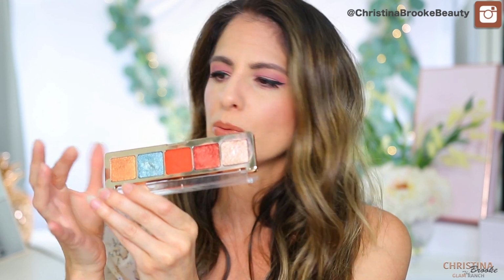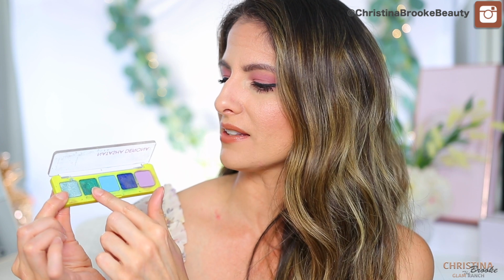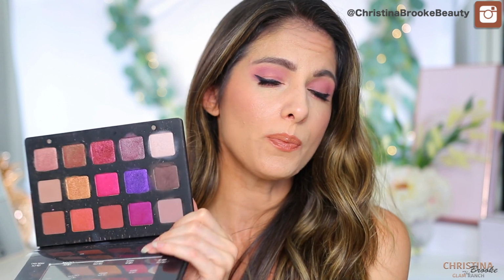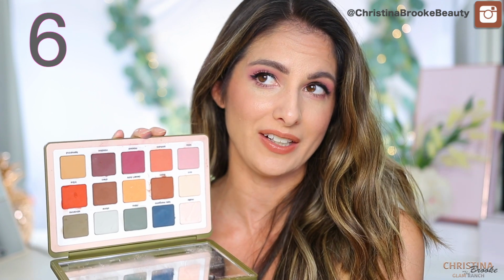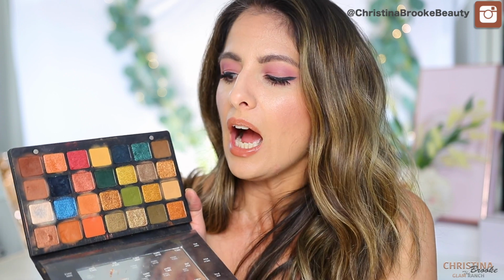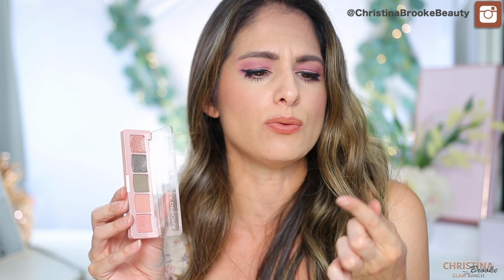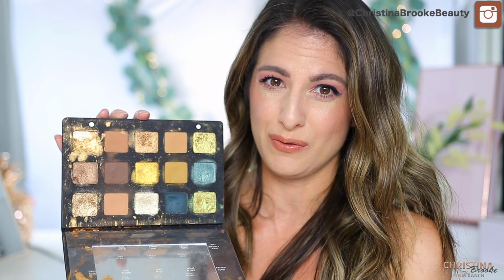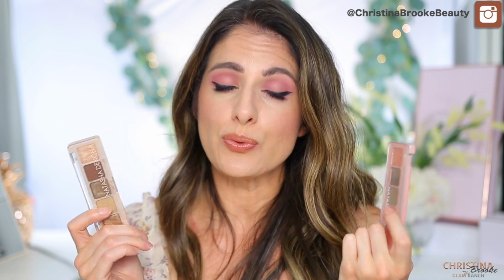RANKING MY NATASHA DENONA PALETTES! My entire collection RANKED!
Ranking All my NATASHA DENONA palettes! This was so hard because you know I love Natasha Denona, check out how I rank all the palettes

► PRODUCTS MENTIONED

♡ Sunrise Eyeshadow Palette - Natasha Denona

♡ Mini Sunset Eyeshadow Palette - Natasha Denona

♡ Lila Eyeshadow Palette - Natasha Denona

♡ Mini Lila Eyeshadow Palette - Natasha Denona

♡ Metropolis Eyeshadow Palette - Natasha Denona

♡ Mini Glam Eyeshadow Palette - Natasha Denona

♡ Mini Retro Eyeshadow Palette - Natasha Denona | Sephora

♡ Mini Tropic Eyeshadow Palette - Natasha Denona

♡ Safari All Matte Eyeshadow Palette - Natasha Denona | Sephora

♡ Gold Eyeshadow Palette - Natasha Denona

♡ Natasha Denona Holiday Aires Palette - Not available anymore

♡ EYES-
♡ FACE -
♡ LIPS -

ranking makeup, ranking natasha denona palettes, ranking natasha denona, natasha denona palette collection, natasha denona, eyeshadow palette ranking video, natasha denona mini retro, natasha denona palette, makeup haul

XOXO
CHRISTINA BROOKE